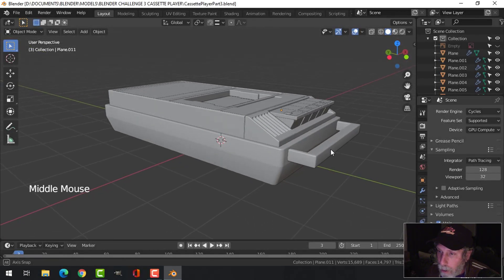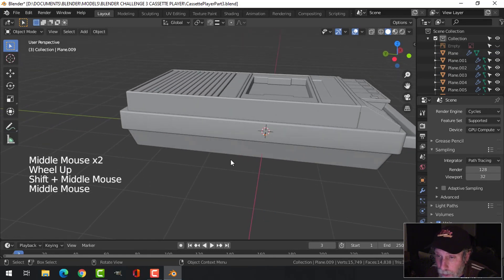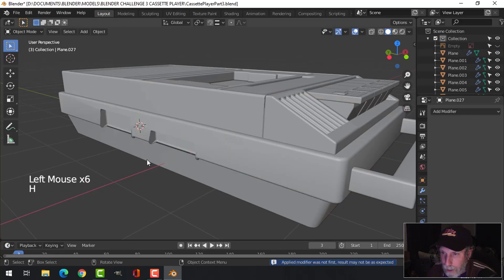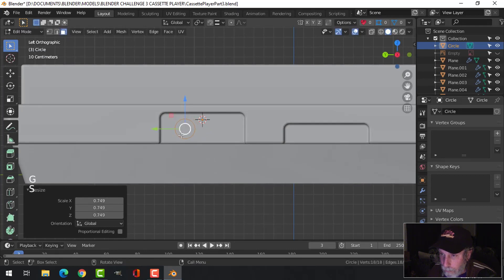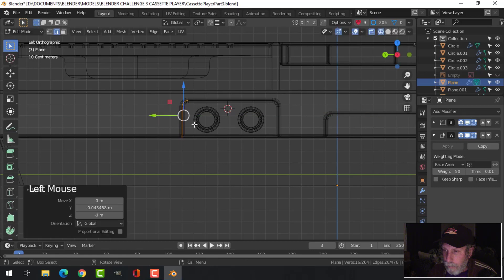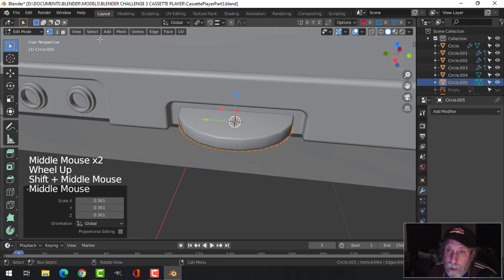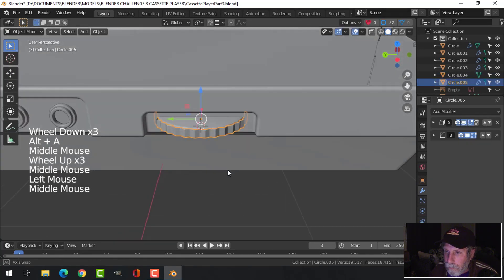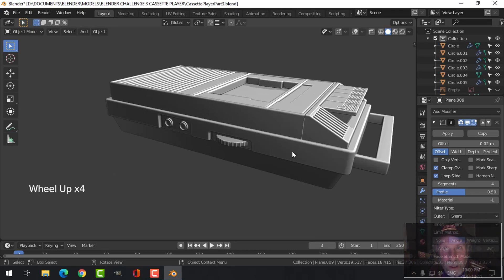BLENDER CHALLENGE 3: Modeling a Cassette Player (Part 3)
Continuing with my entry to Blender Challenge 3, I am making some changes now to the main body of the cassette player.  I also create some indents and model the RCA input/output as well as a volume knob.

BLENDER CHALLENGE 3: COMMUNICATION DEVICE
Deadline: Sunday October 25, 2020

MODELING A CASSETTE PLAYER (Video Series): Go here for all my videos on this.